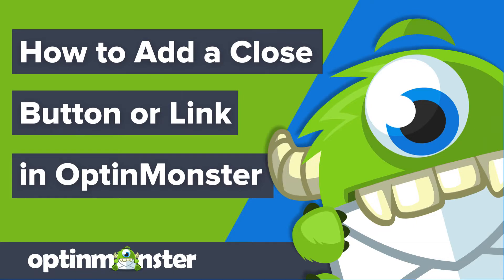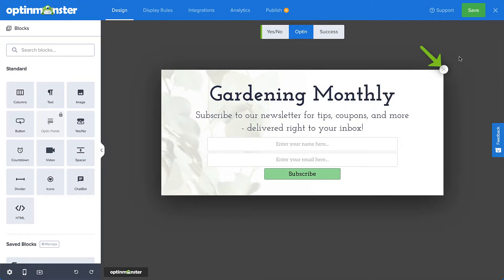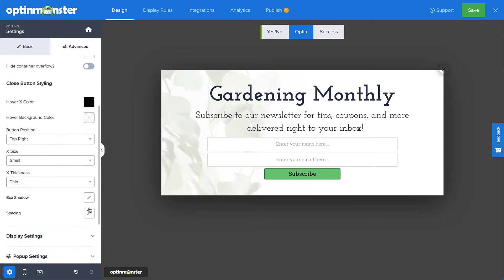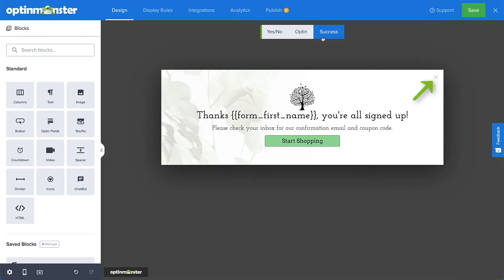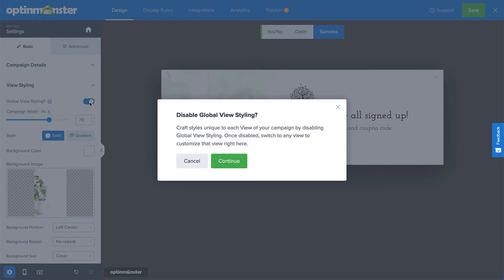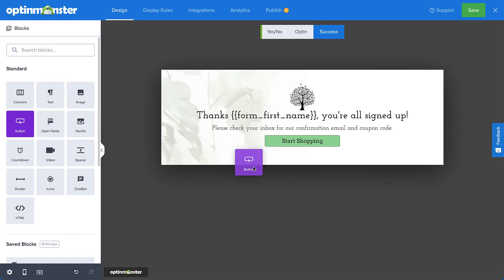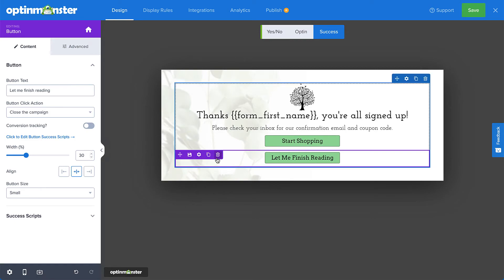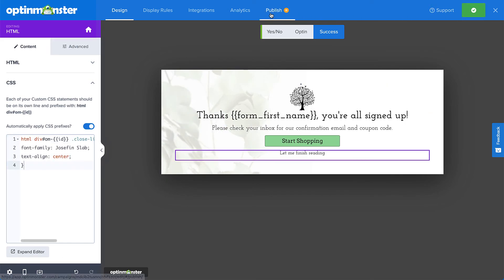How to Add A Close Button or Link to an OptinMonster Campaign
OptinMonster’s campaign builder makes it easy to add a close button or link to your popup-type campaigns. In this video, I’ll show you three different ways to add a close button or link in OptinMonster.

➤  Read Our Step-by-Step Guide Here:
• How to Add A Close Link or Button to OptinMonster

➤  Links mentioned in the video:
•  OptinMonster Documentation